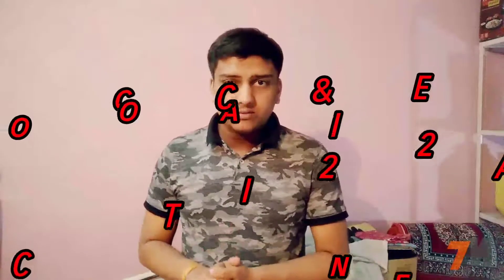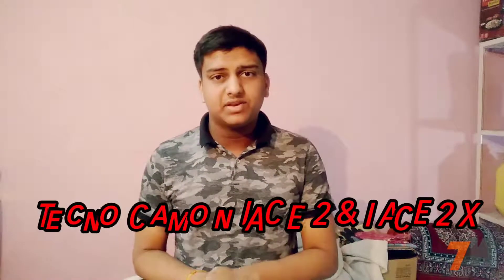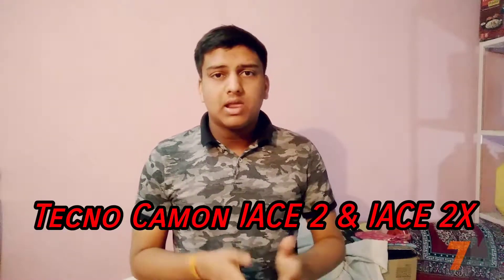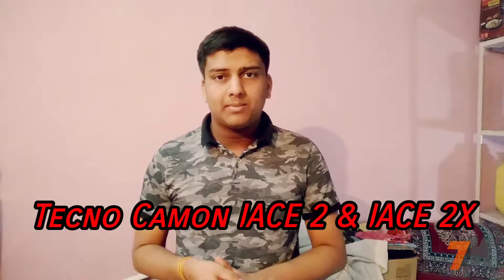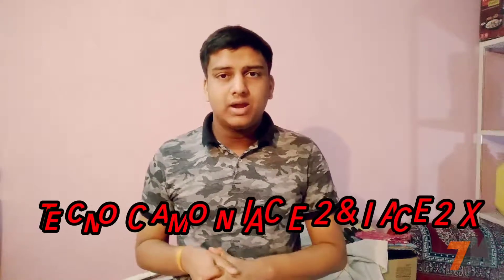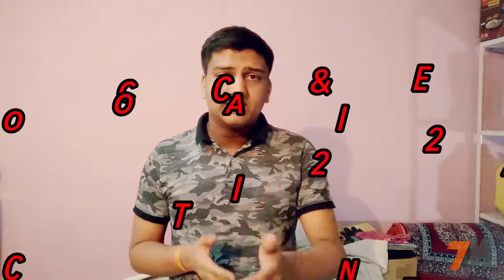Tecno Camon iAce 2 & iAce 2X Full Specifications & My Opinion